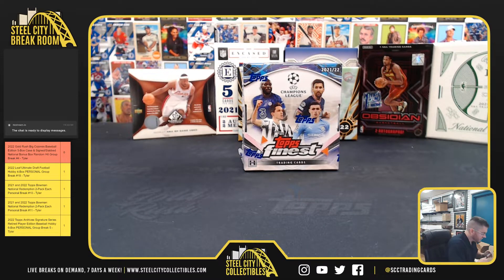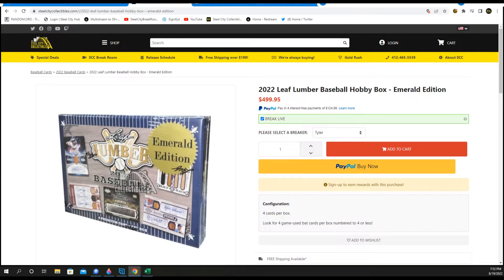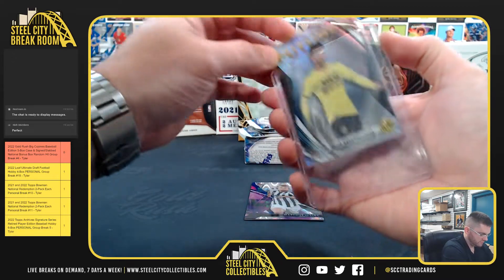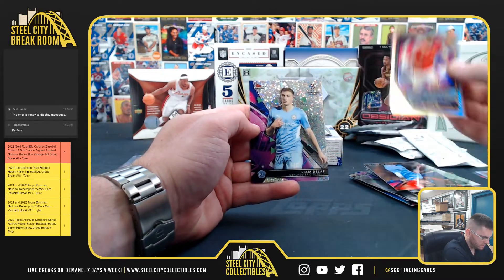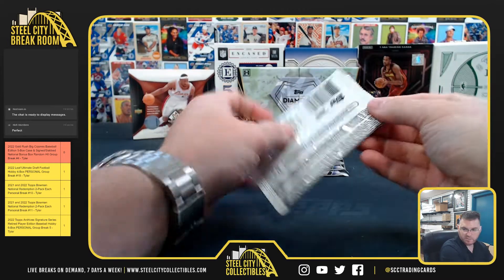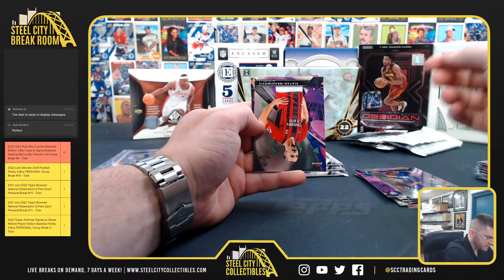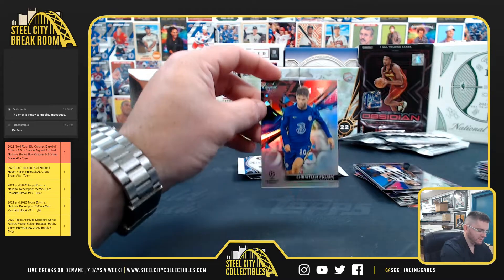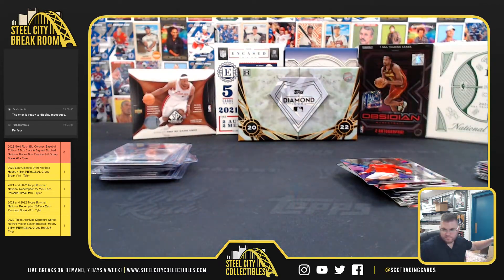2021-22 Topps Finest Soccer - Deuce